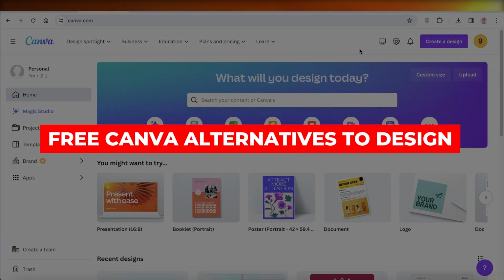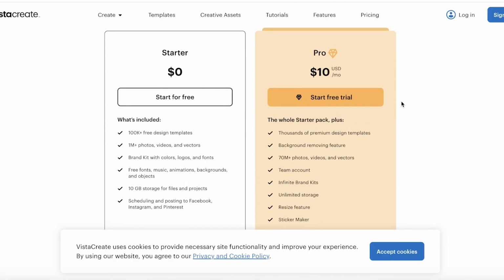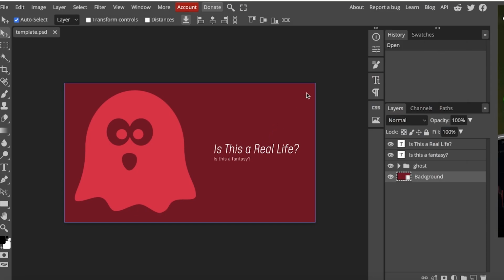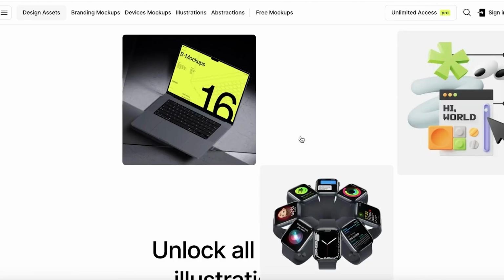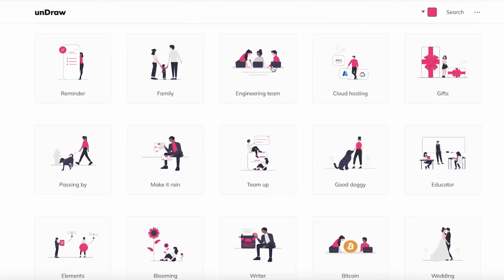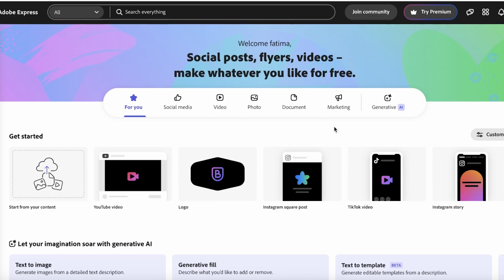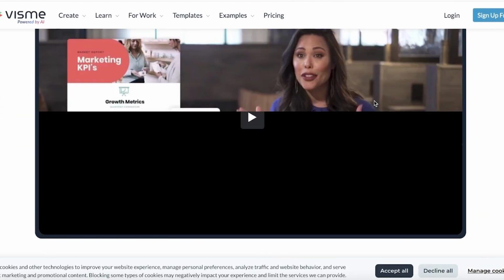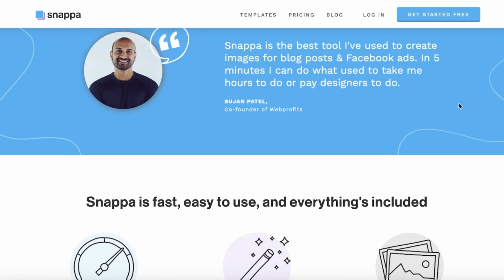Free Canva Alternatives to Design for Beginners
Free Canva Alternatives To Design

In this video I show you Free Canva Alternatives To Design. This video will cover everything that you need to know and help you get started with this software.